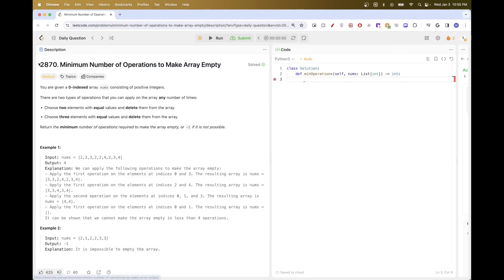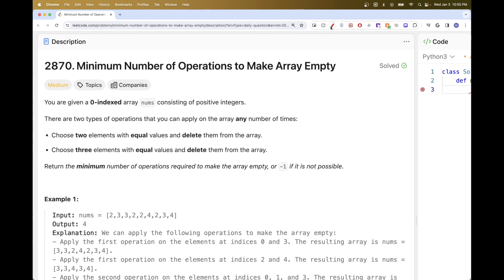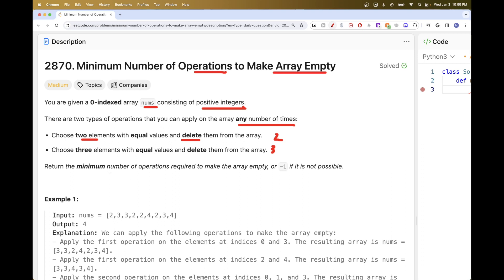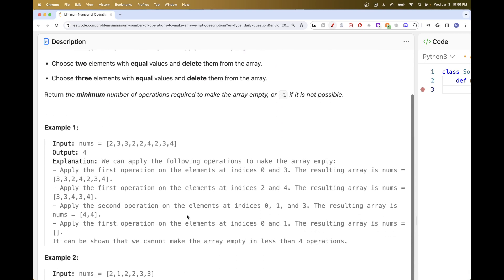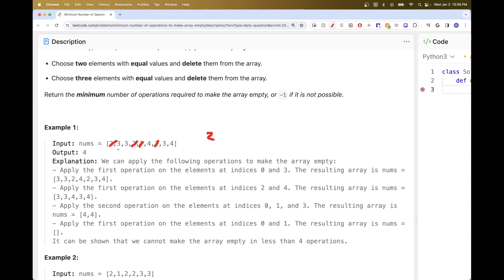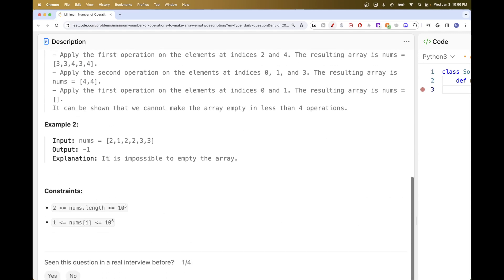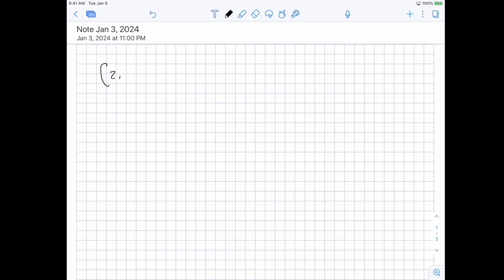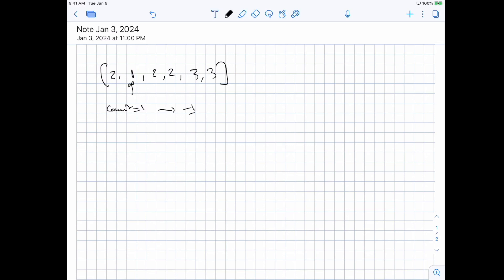Leetcode 2870: Minimum Number of Operations to Make Array Empty